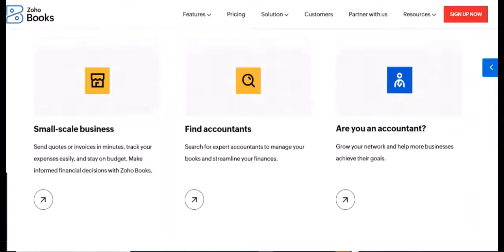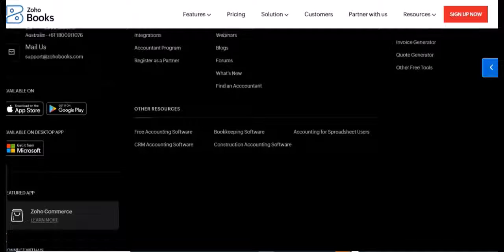How much is Zoho books recruit per month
In this video, you will learn about How much is Zoho books recruit per month

9 YouTube Channel Ideas to Help You Choose Your Own

✅IGNORE THIS
Related Search: